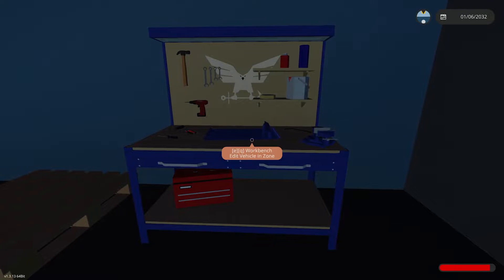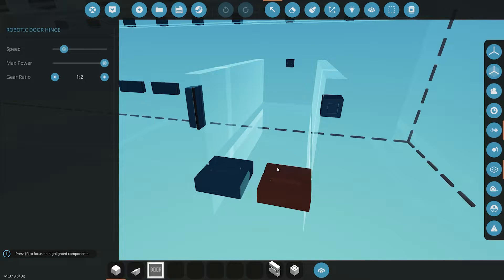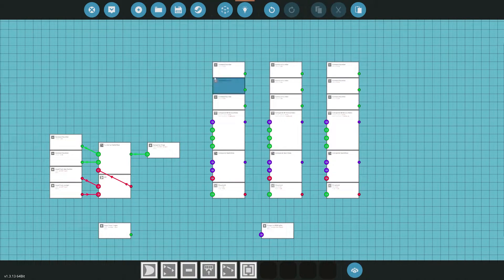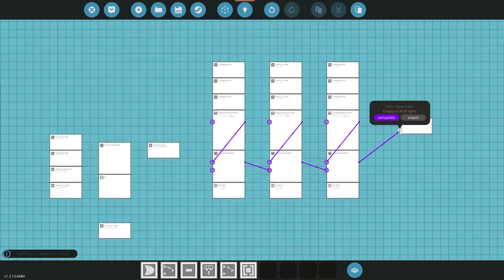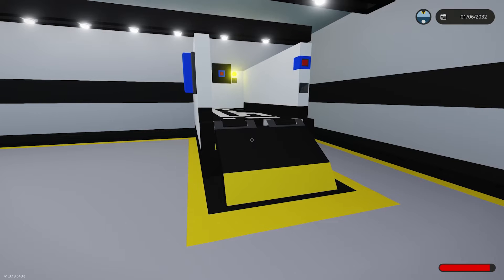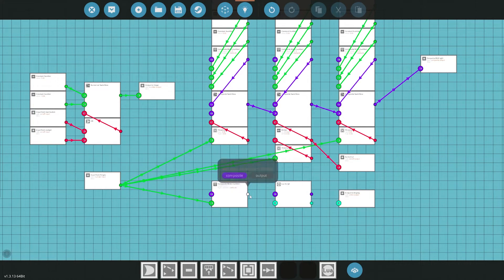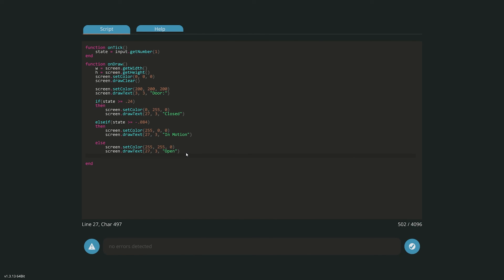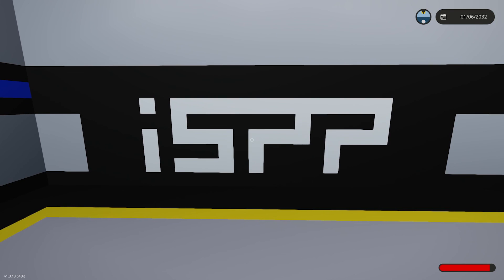StormWorks: Dual Switch Door with Alarm & Status | Tutorial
A quick tutorial on how to create a dual button door with a blinking RGB indicator, alarm, and status display.

Adding an RGB indicator light: 02:53
Adding a flashing RGB with alarm: 08:29
Adding LUA scripting for the status Display: 11:03